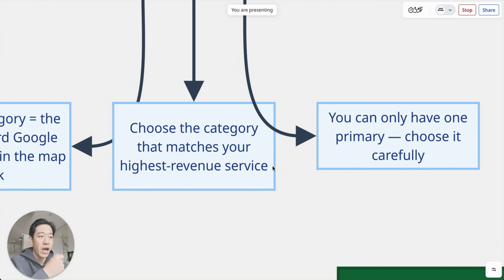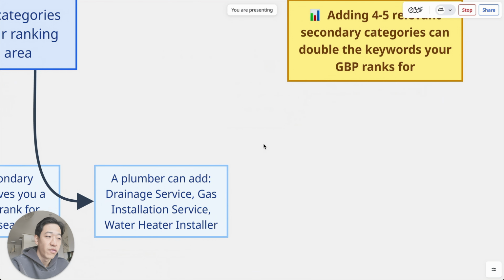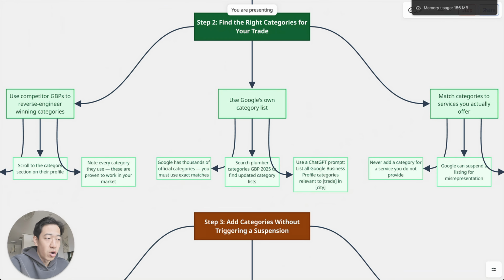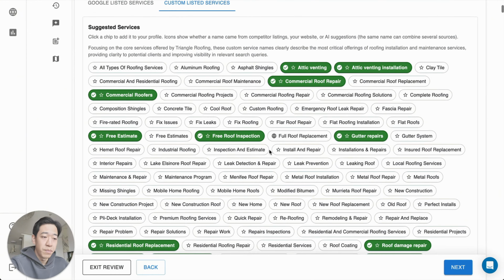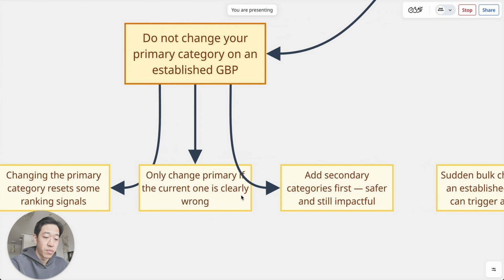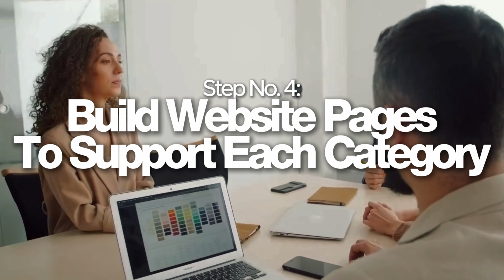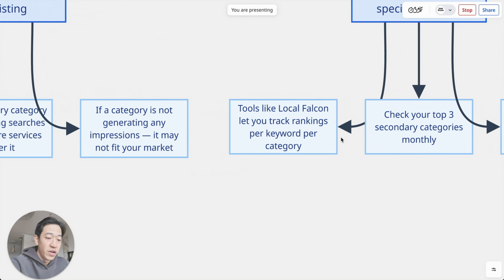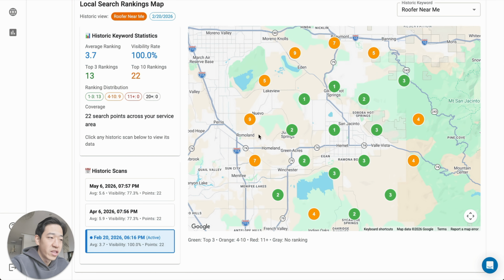How to Choose Additional Categories for Google Business Profile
Agencies: Scale to 15+ GBP clients with our Agency Partnership Program 👉

local contractor seo
#1 on google for local business
local seo
seo agency
rank on ai

Chapters:
0:00 Choose Additional Categories For Your GBP
0:19 Step No. 1: Understand How GBP Categories Work
1:29 Step No. 2: Find The Right Category For Your Trade
3:40 Step No. 3: Add Categories Without Triggering Suspension
4:40 Step No. 4: Build Website Pages To Support Each Category
5:18 Step No. 5: Track Which Categories Are Driving Calls
6:27 Track Your Categories With Lead Oracle AI
6:37 Like & Subscribe!!